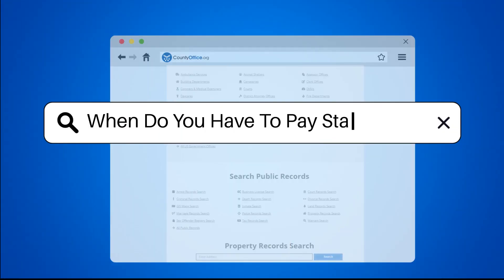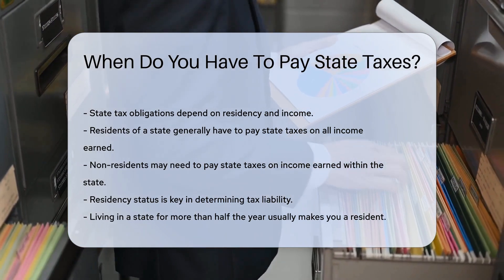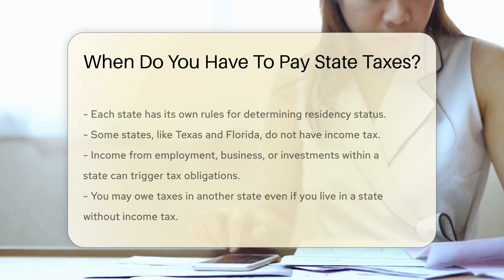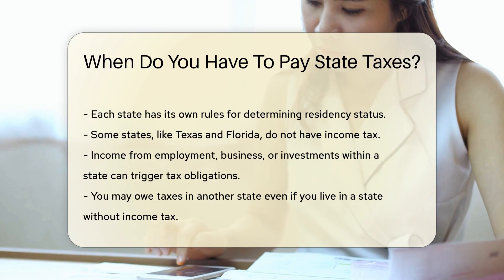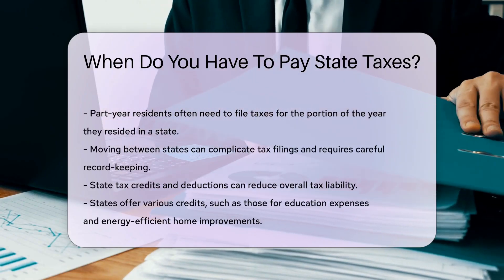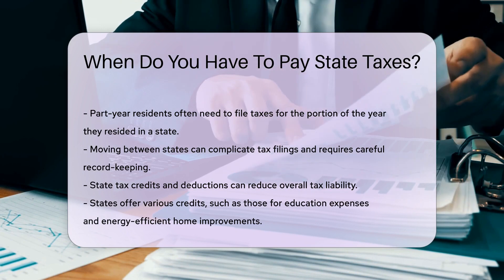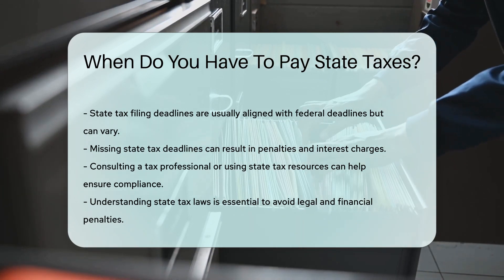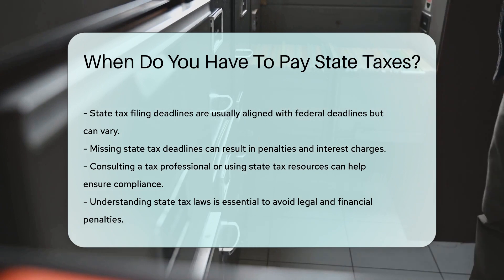When Do You Have To Pay State Taxes? - CountyOffice.org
When Do You Have To Pay State Taxes? Are you unsure about your state tax obligations? In this enlightening video, we delve into the intricacies of when you have to pay state taxes. Discover how residency status, income sources, and state-specific regulations impact your tax liability. Learn about filing requirements for part-year residents and the potential tax credits and deductions that could reduce your overall tax burden. Missing filing deadlines can lead to penalties, so understanding your state's tax laws is essential to avoid legal issues. Consult with tax professionals or utilize state tax resources to ensure compliance and minimize financial risks. Stay informed to navigate the complexities of state taxes successfully.